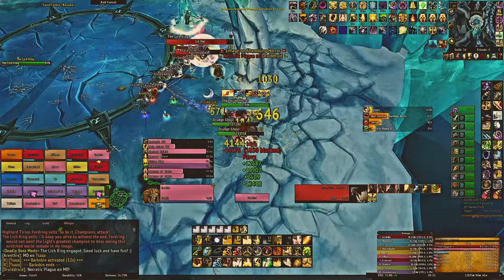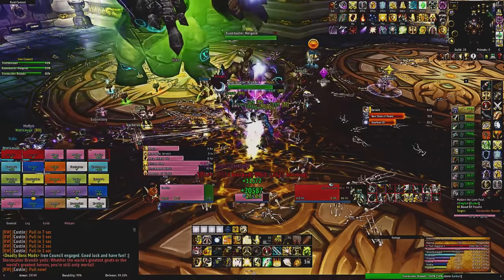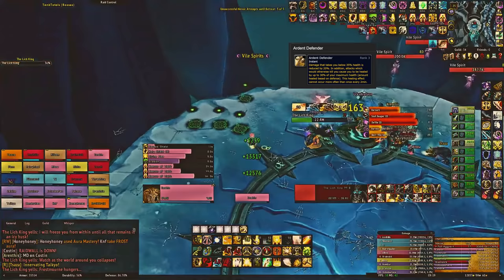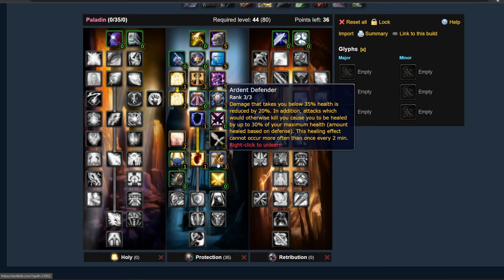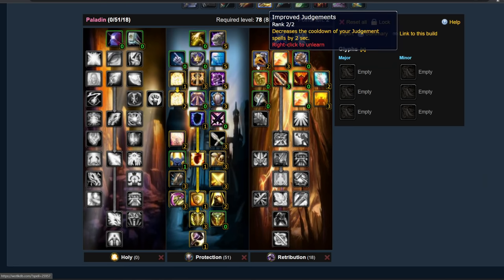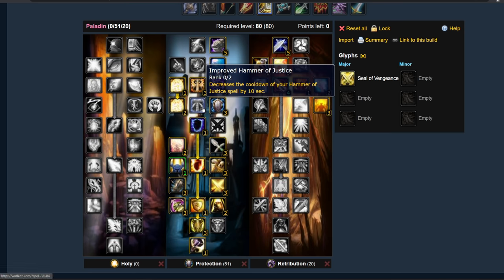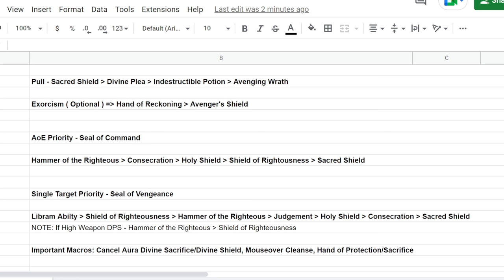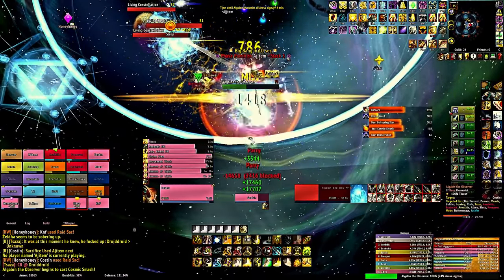The Tankadin - World of Warcraft: Wrath of the Lich King Classic - Protection Paladin Maintank Guide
A comprehensive Protection Paladin Main Tank Guide for World of Warcraft: Wrath of the Lich King Classic - Covering the essentials for the class and spec.

Timestamps:

00:00 - Intro
05:00 - Changes from TBC
07:43 - Strengths, Cooldowns, Ardent Defender
14:49 - Talent Build
29:00 - Consumables
30:18 - Rotation/Ability Priority
38:15 - Gear Priorities
41:01 - Final Word

Special Thanks to:

Alexander
Yolosapien
Fred
JKPrimative
Kurtis
RatEmperor
connor
Sean
Sinnelleos
Anton
Phillip
CB
Crix
Mederic
NL
Lina
Dan
Filip
Christopher
Whale
8GREENC
Vlad
Konda
RhadigarTV
Martin
Gabriel
KJF
Lorem